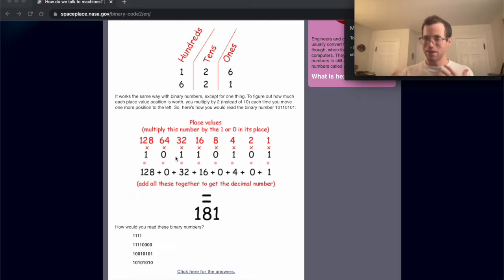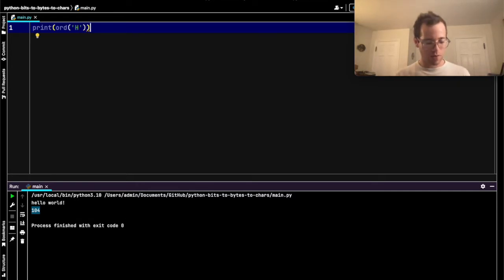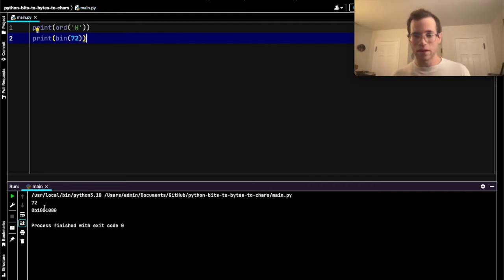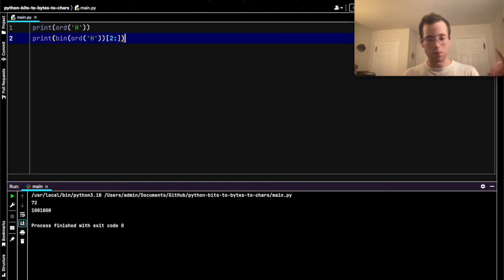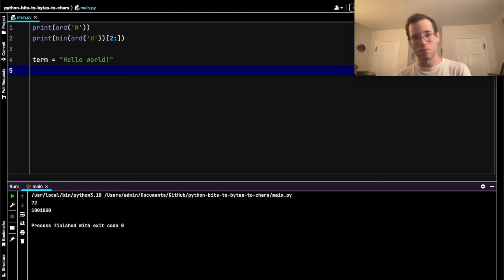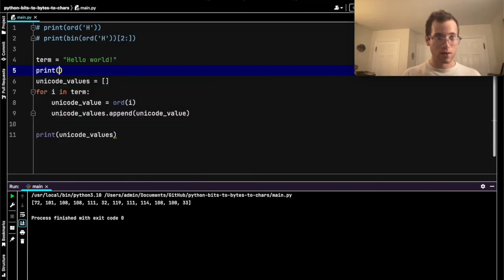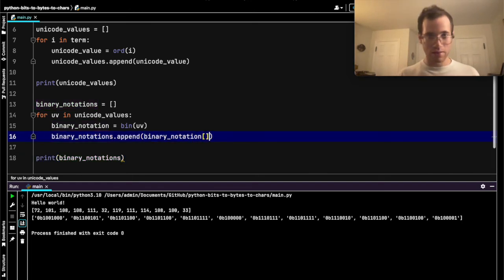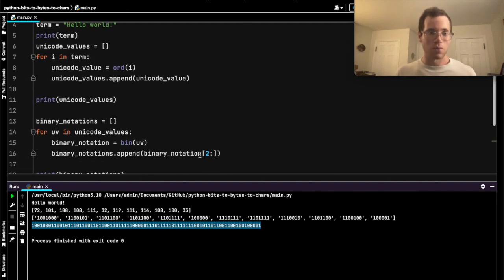How do we talk to computers?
I show how we decompose a high level phrase that a human can understand into low level binary that your computer can understand by working through an example problem of Python decoding a string into bytes and binary.